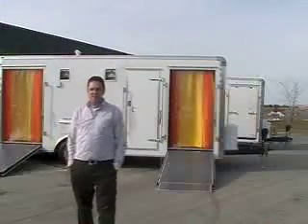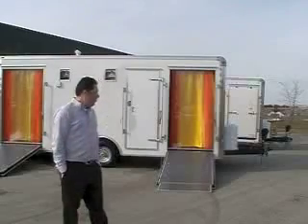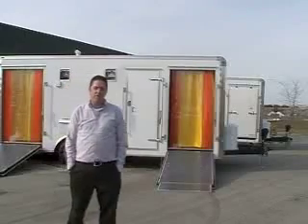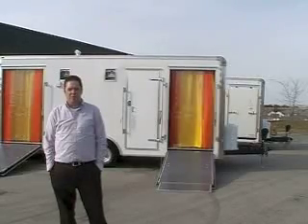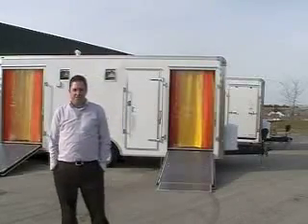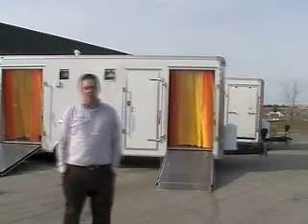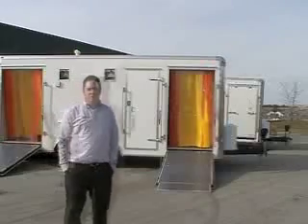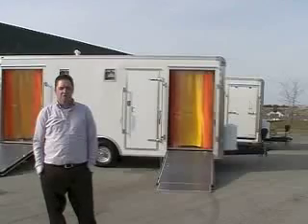Tuskegee VA Medical Center Decon Trailers by Mobile Concepts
Mobile Concepts by Scotty just completed a decon trailer for Tuskegee VA Medical Center in Alabama. Key features of the decontamination trailer include 2 3-stall lanes with decon shower chambers including a non-ambulatory roller system for patients.

Command rooms or features can be added for dual use purposes such as mobile command, mobile office, mobile lab, CSI unit, investigation lab and more. for more information or call